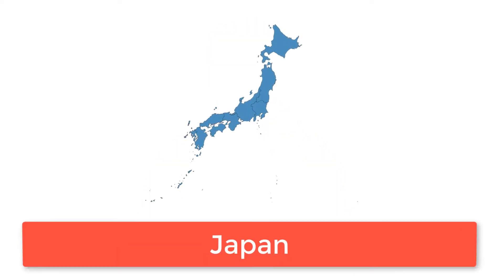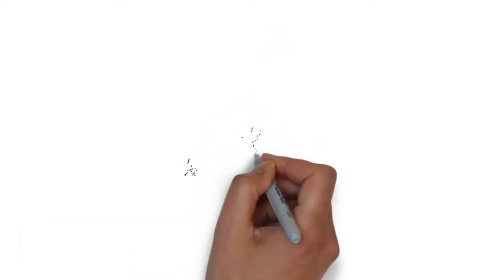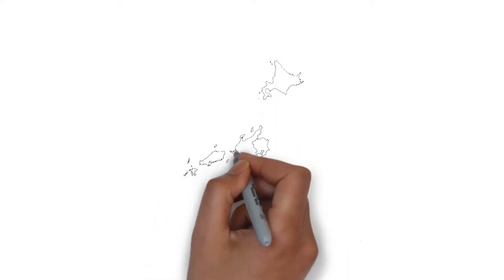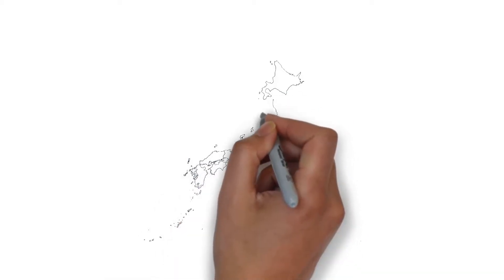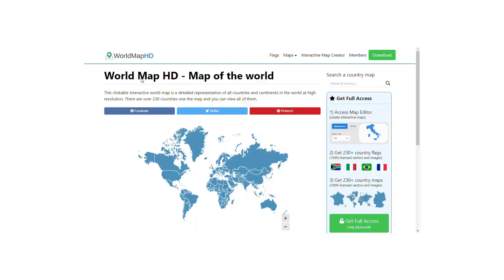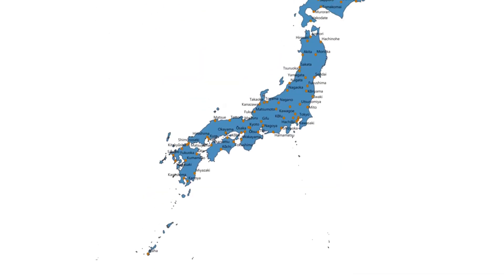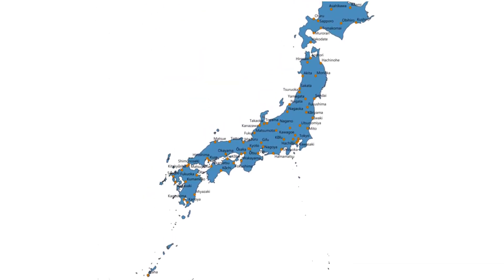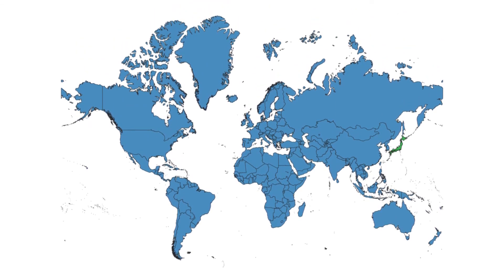Japan Map – 🌍 Interactive Map of Japan and How to Draw it (Cities and Geography) - SVG Vector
- Interactive Map of Japan: Discover cities and geography of Japan. In this video you will see how to draw the map of Japan and see detailed geography of this country. Let’s discover all the countries in the world with high resolution images.